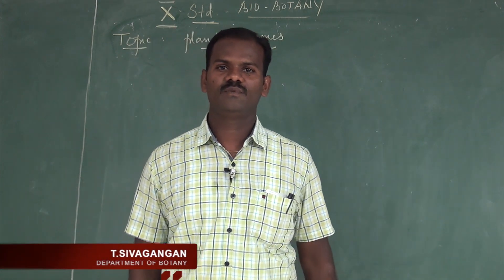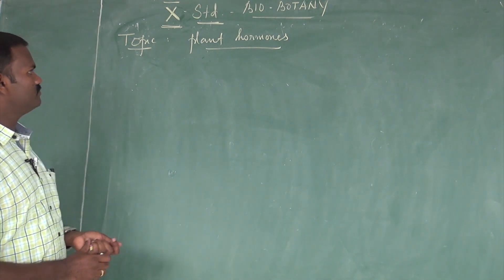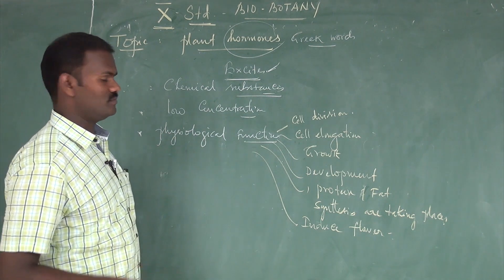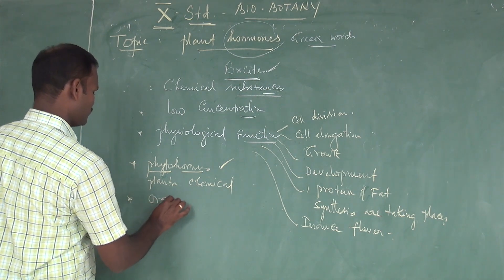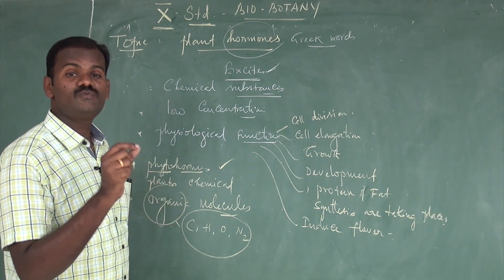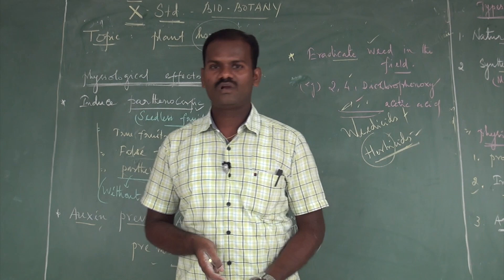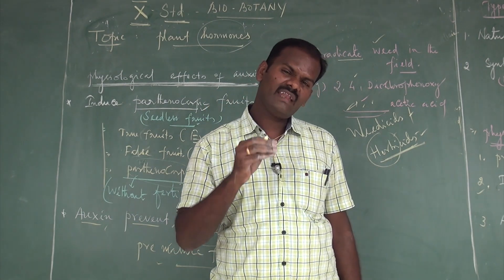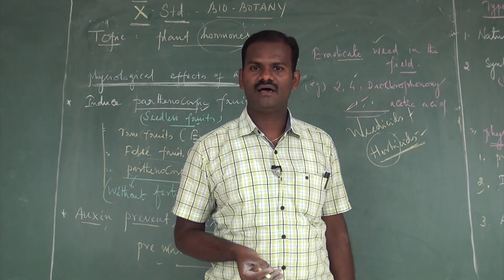X TH STD - BOTANY - PLANTS HORMONES - PART - 1